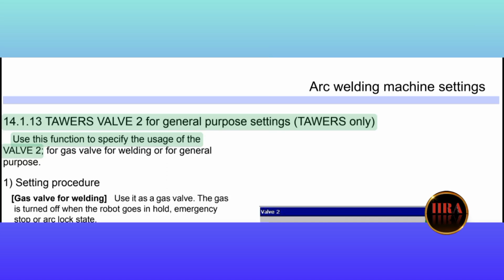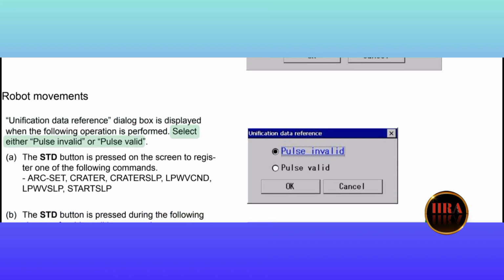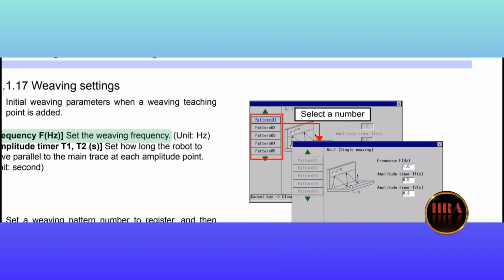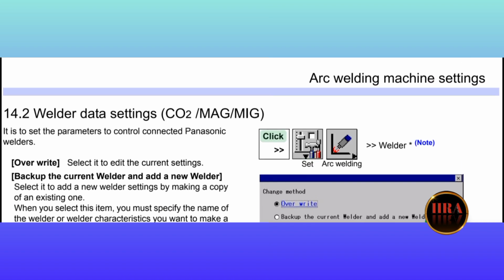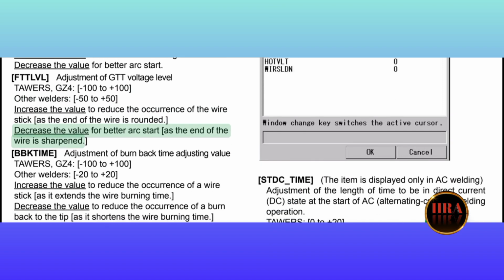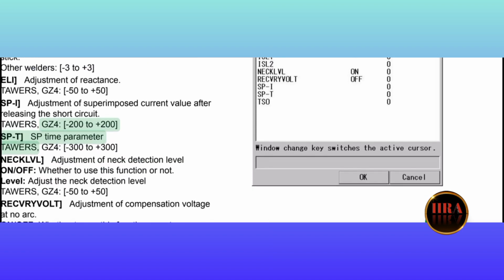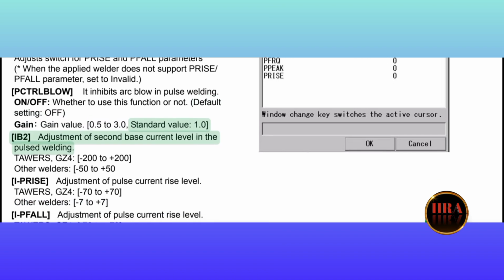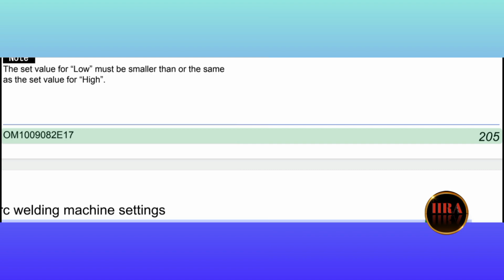panasonic robot part no. 58 🦾🦿♻️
14.1.13 TAWERS VALVE 2 for general purpose settings (TAWERS only )
14.1.14 Selected welder output (TAWERS only)
14.1.15 Unification data reference (Pulse/ No pulse) (TAWERS only )
14.1.16 MAG touch start monitor (TAWERS only)
14.1.17 Weaving settings
14.2 Welder data settings (CO2 /MAG/MIG)
14.2.1 Wire/Material/Weld method
14.2.2 Adjust value
14.2.3 Wave adjust data